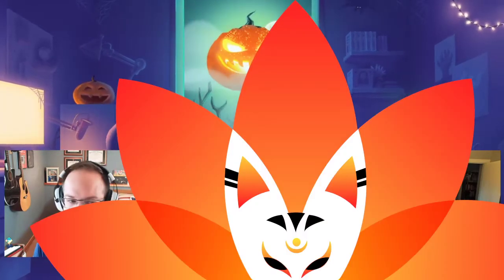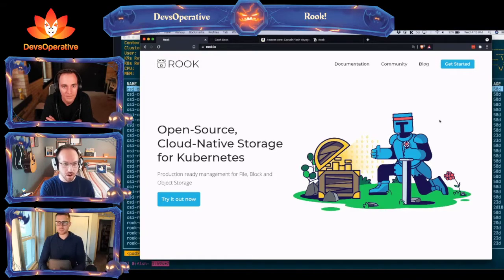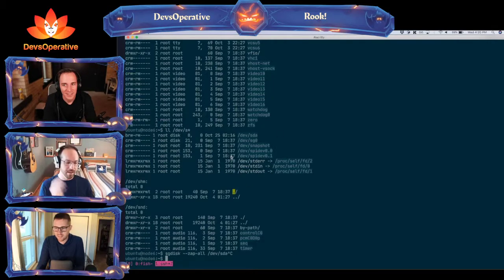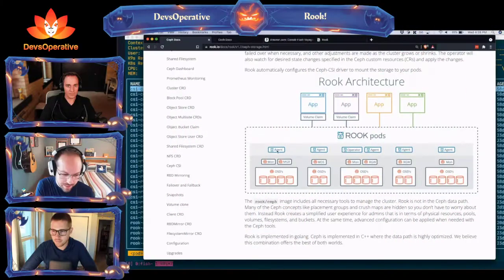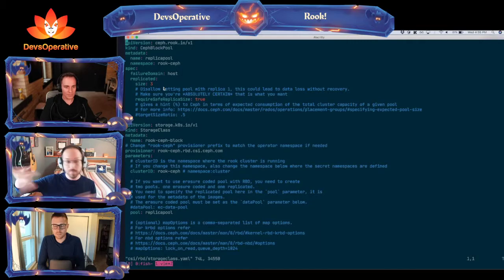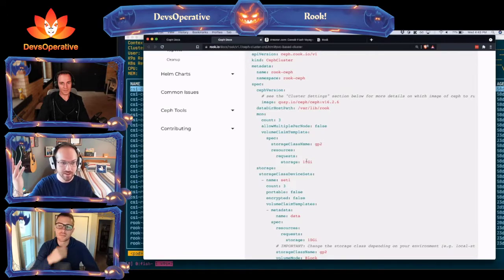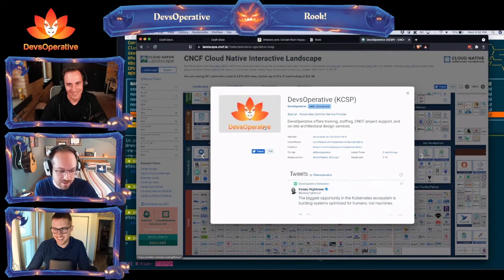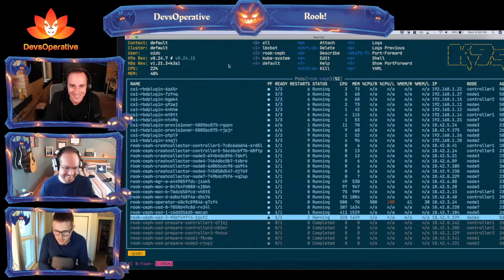Introduction to Rook - Live Demo and Discussion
Dan McCracken takes viewers through what Rook is, how it can be used, and how it is installed and configured. to get started with Rook.

00:00 Starting soon
01:00 Welcome
03:15 Intro to Rook
13:00 preparing a storage device for use with Rook
20:00 The difference between Rook and Cepth?
24:10 Rook Architecture
26:00 Helm install
35:00 Host based or PVC based
43:00 Debugging Rook
54:00 Closing comments